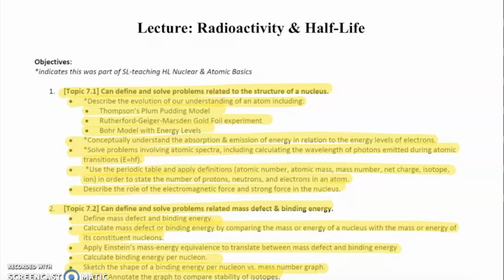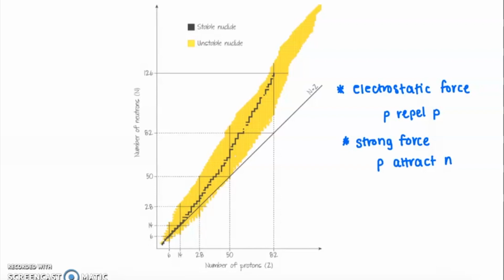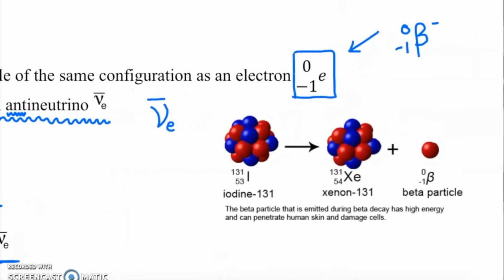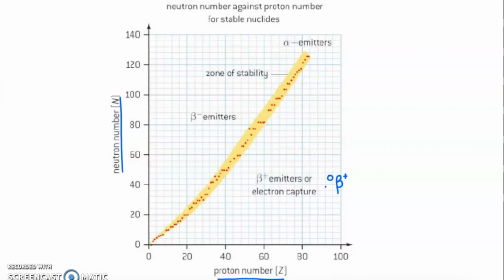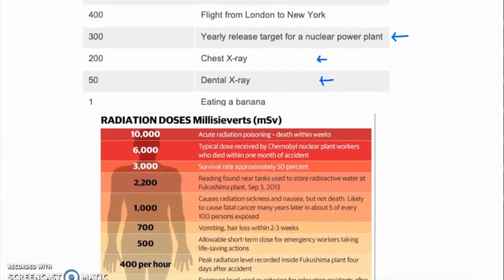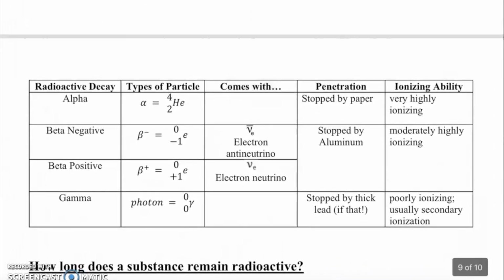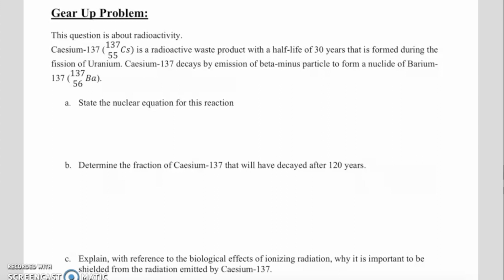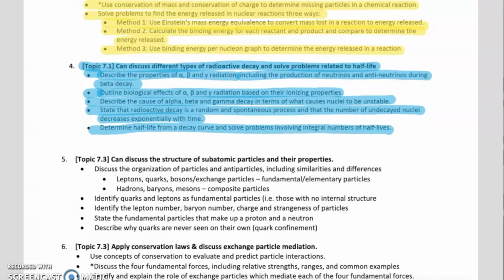Lecture: Radioactivity & Half-Life